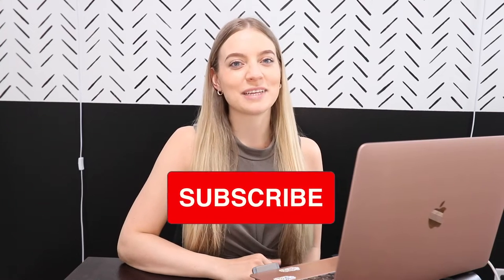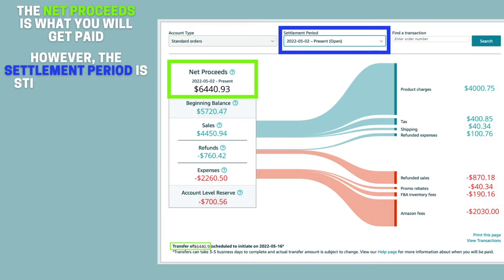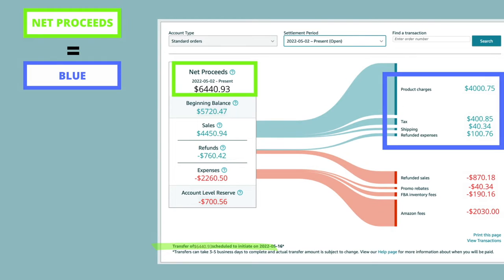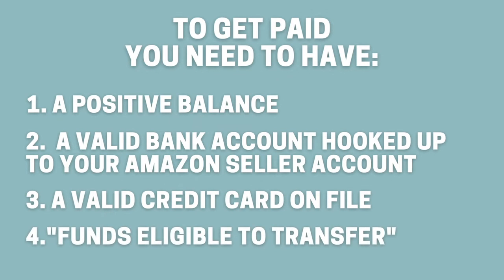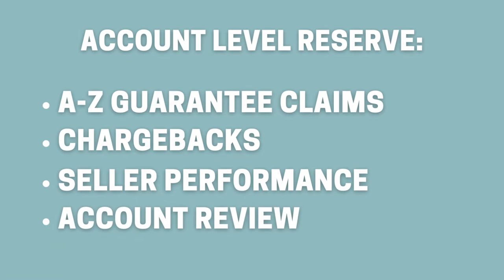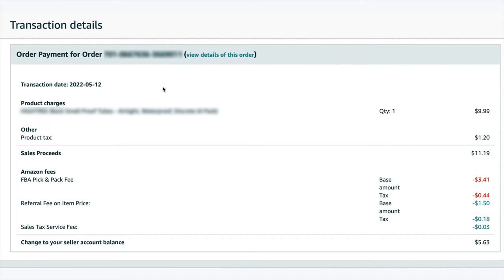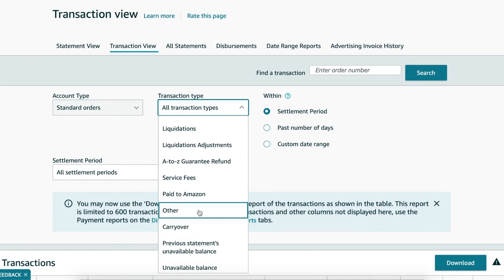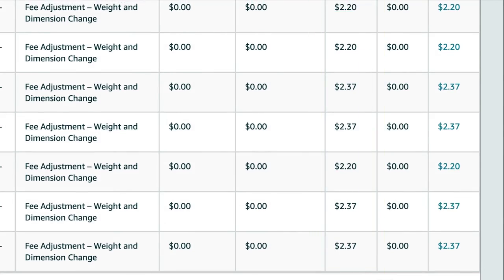Amazon Seller Payment Process // Amazon payment dashboard explained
Are you wondering when does Amazon pay the seller? Or.. what is an account level reserve? Today, I walk you through the Amazon seller payment process, when to expect your payout, and explain how to use the Amazon payment dashboard!

✨TIMESTAMPS✨

0:00 Intro to Amazon Seller Payment Process
0:40 How to access the payments dashboard
0:50 What and when am I getting paid?
1:20 Net proceeds
2:04 Requirements to get paid
2:20 Account level reserve
3:18 Transaction view
3:58 Catching Amazon's errors

✨ LINKS MENTIONED ✨

HOW TO GET AMAZON REVIEWS FOR YOUR PRODUCT // without breaking Amazon Review Policy 2022

✨ MISC LINKS ✨

✨ FREEBIES ✨